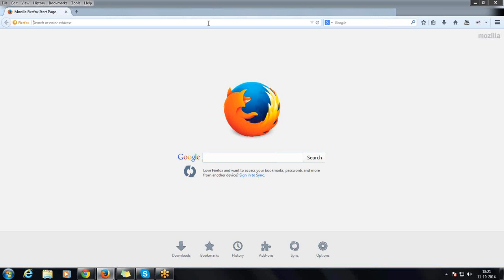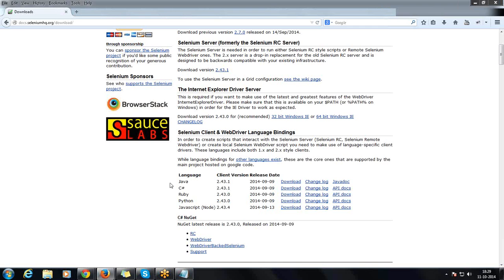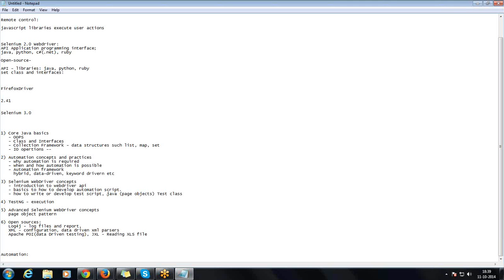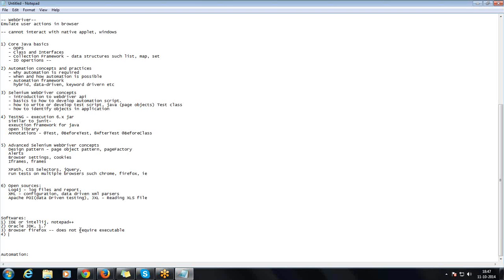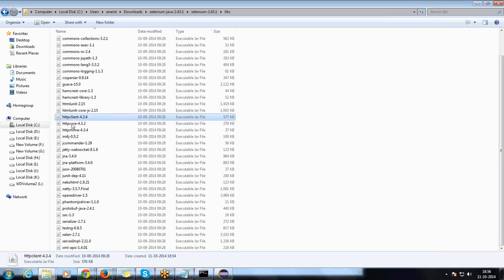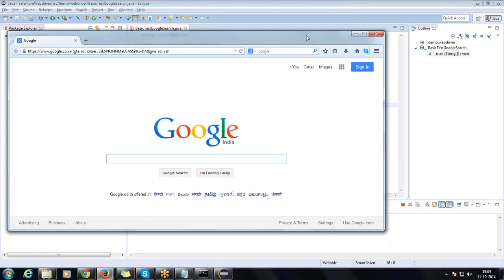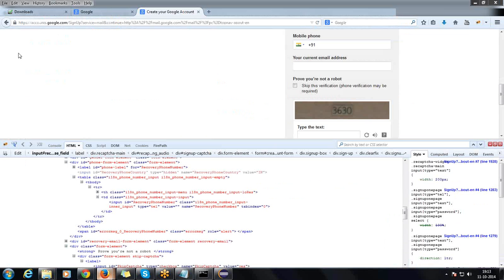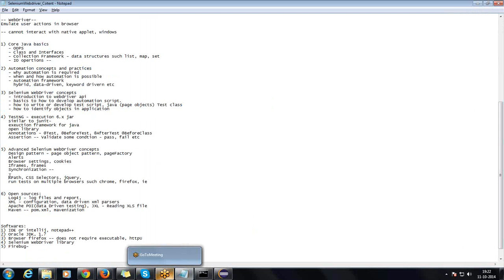SELENIUM ONLINE TRAINING DEMO BY TRAININGICON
Selenium Online Training by Trainingicon we Provide best online it training in INDIA
Training Icon Pvt.Ltd
Plot # C-65,
Opposite lane to reliance fresh,
Madhura Nagar,
Hyderabad, Telangana.
INDIA
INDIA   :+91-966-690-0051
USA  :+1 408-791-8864